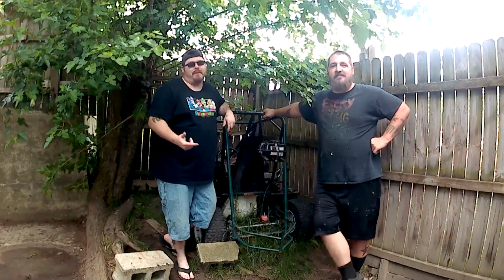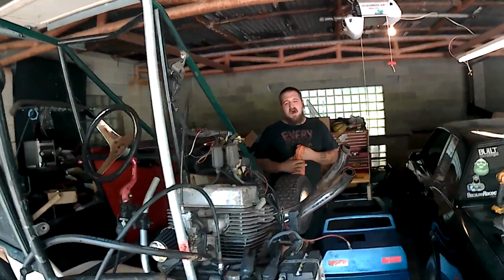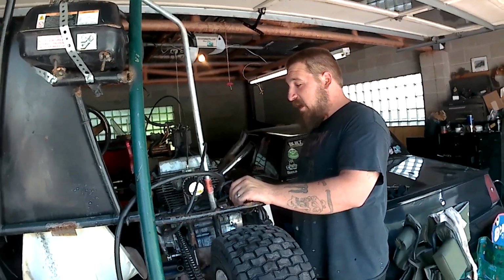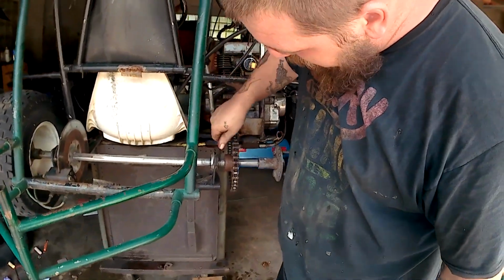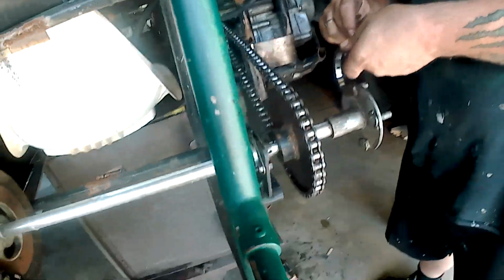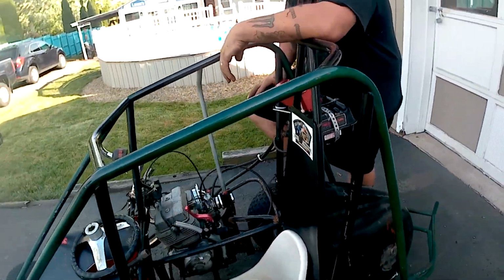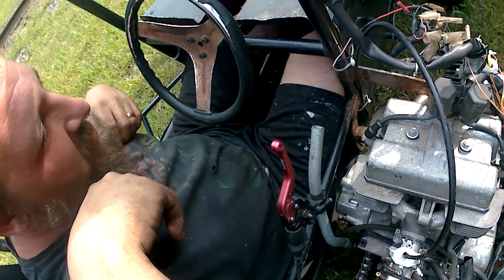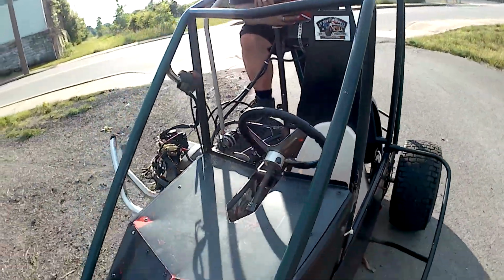Custom Go cart Revival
After sitting for the season we bring back to life our custom go cart with with an 86' Honda rebel 250 motor making about 18hp 5 speed manual. Back to life is the Rebelstein.